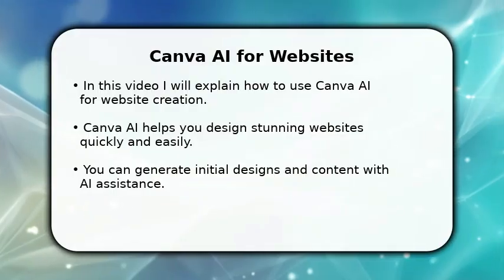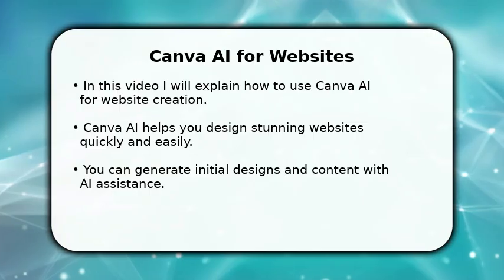How to Use Canva AI for Website Design in 2025 - Easy Guide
▸ (t) In this video, we'll show you how to use Canva AI to create stunning website designs without any prior experience. From choosing the right template to customizing your design, we'll cover it all. Whether you're a beginner or an experienced designer, this tutorial is perfect for you.

Canva AI, website design, AI-powered design tools, Canva tutorials, web design software, design automation, Canva website templates, AI-assisted design, web design tutorials